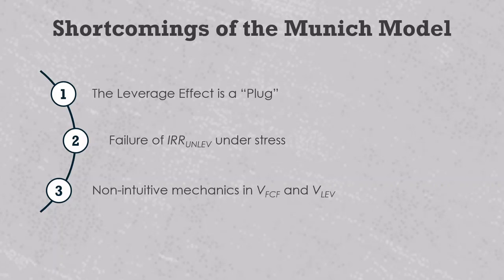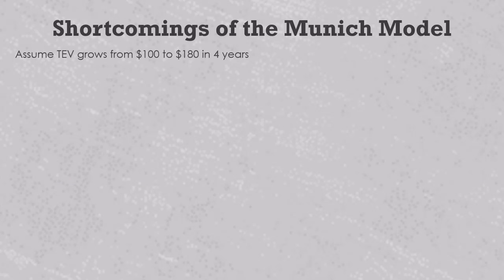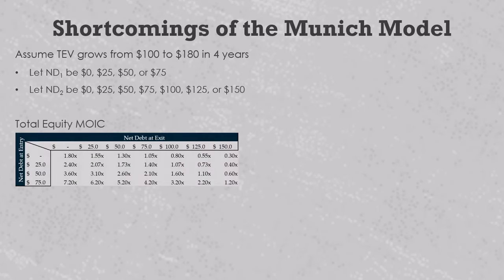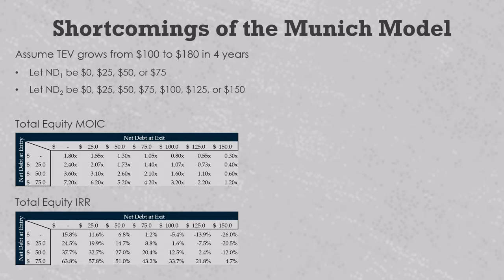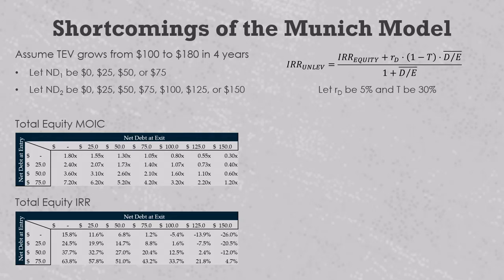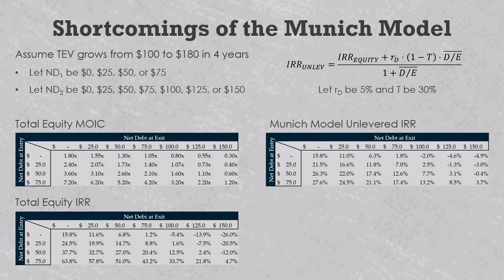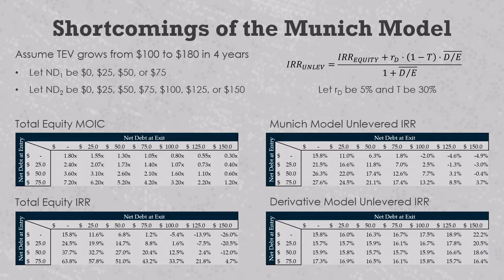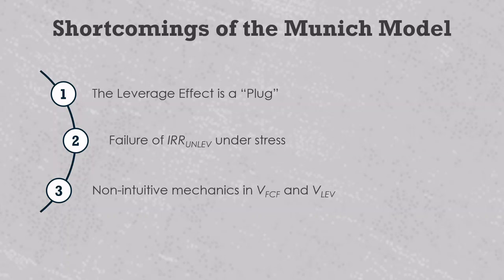Shortcomings of WACC-driven leverage models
Sensitivity analyses show that unlevering private equity returns with WACC can produce more volatile and less meaningful results, compared to simpler and more efficient alternatives.